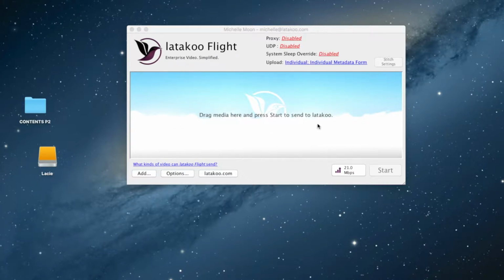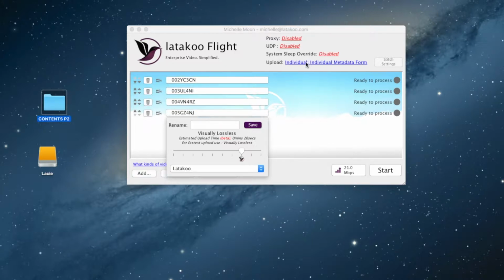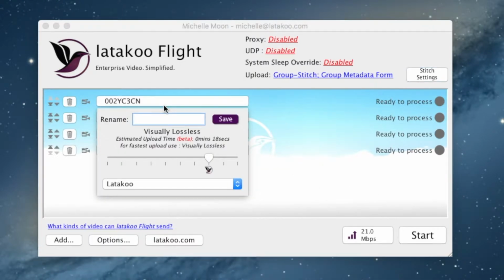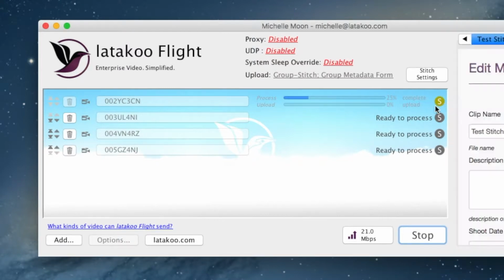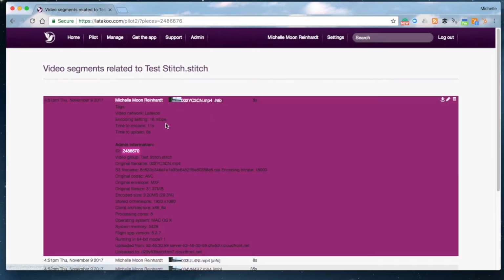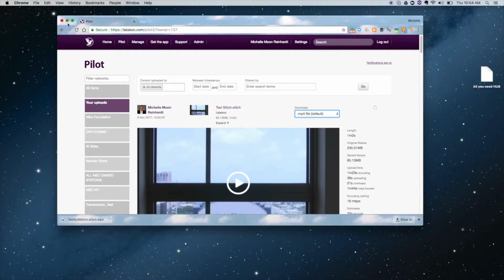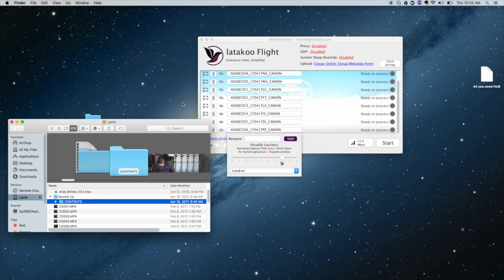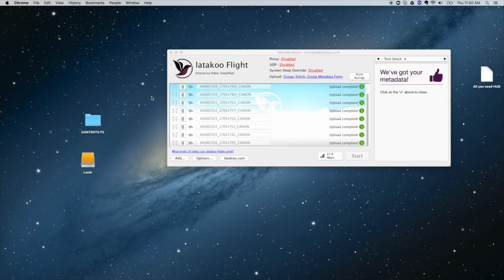Quick Tip: Stitching Files in latakoo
The latakoo Flight application has a group stitch feature which takes several short camera clips and makes them on continuous file in latakoo. This makes it easy to transfer several clips from a camera card to the cloud in one easy step.